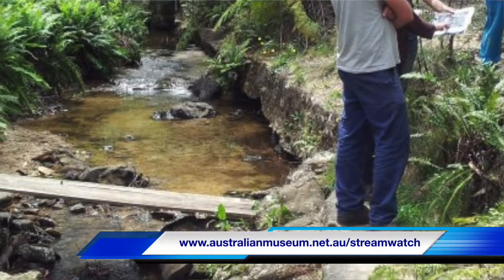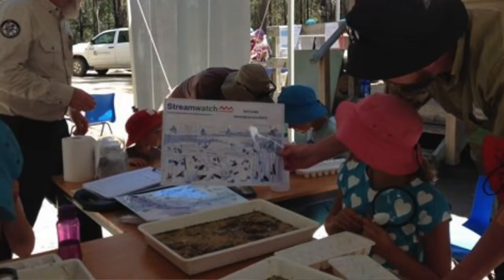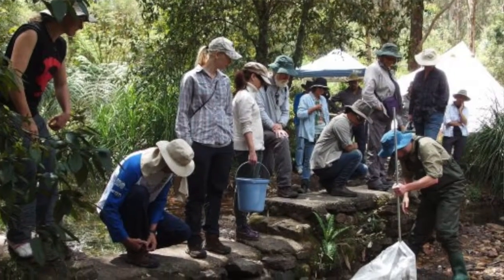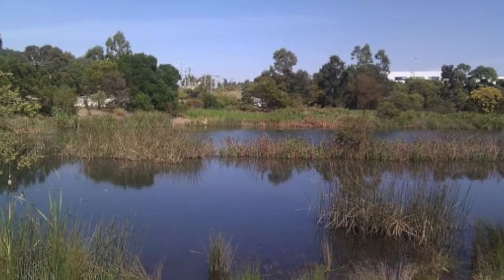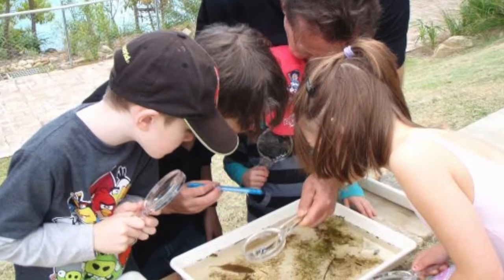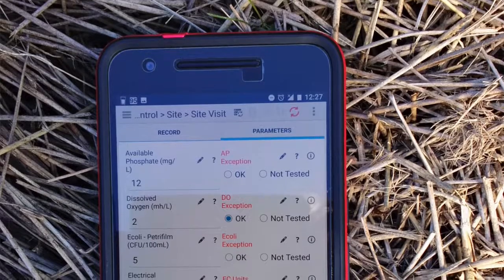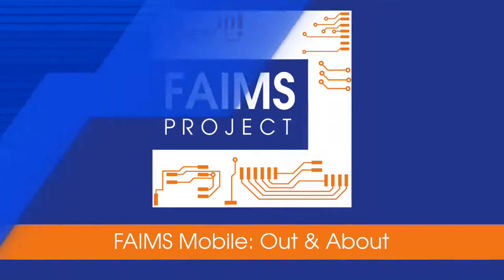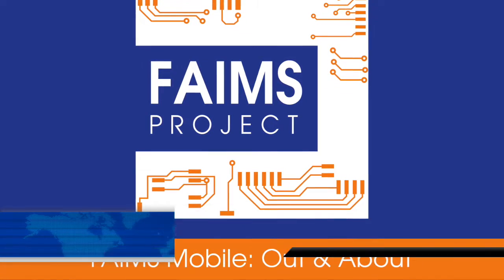Using FAIMS mobile for the Citizen Science Project Streamwatch, Australian Museum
FAIMS had a chance to sit down with Gregory McDonald from Streamwatch, Australian Museum last month to talk about using the FAIMS mobile app for their citizen science project.

Streamwatch is a citizen science water quality monitoring program that empowers community groups to monitor and protect the health of local waterways.

You can download and trial the FAIMS mobile app on Google Play